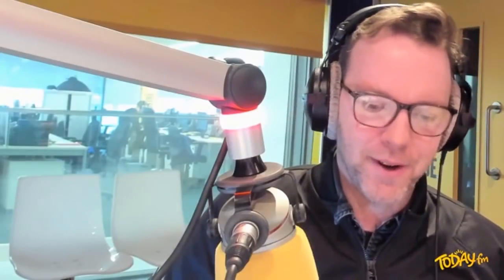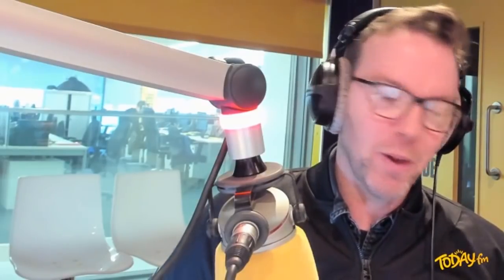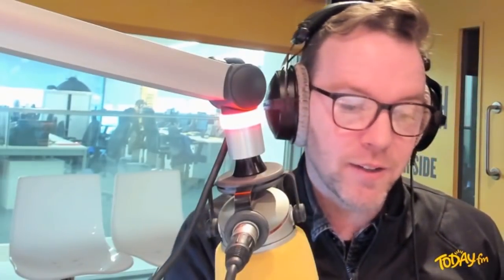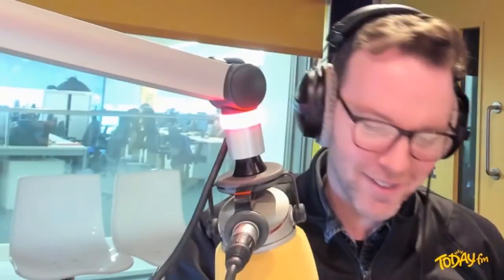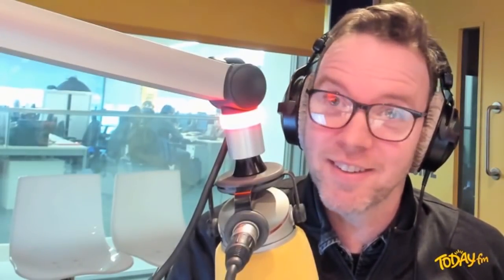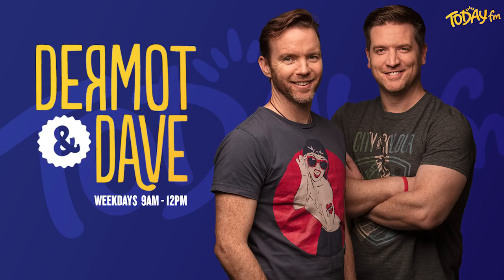Take The Driver Theory Test With Dermot & Dave